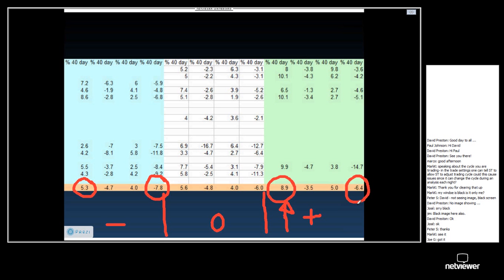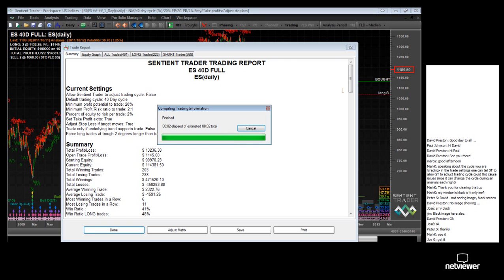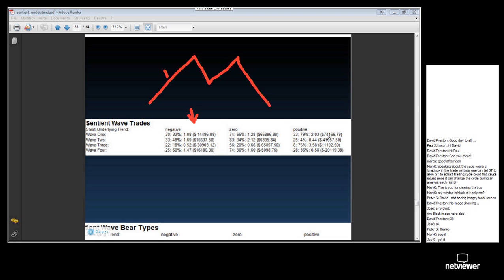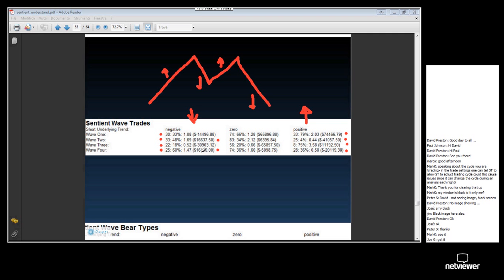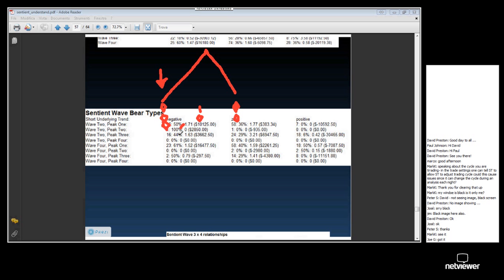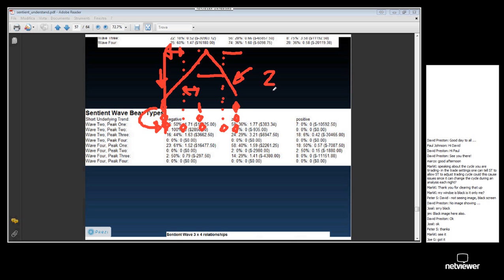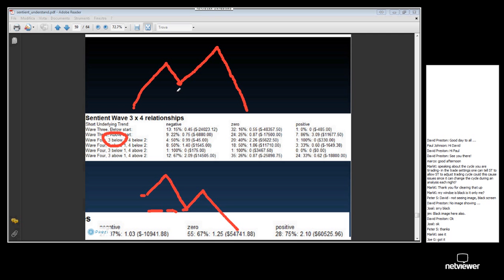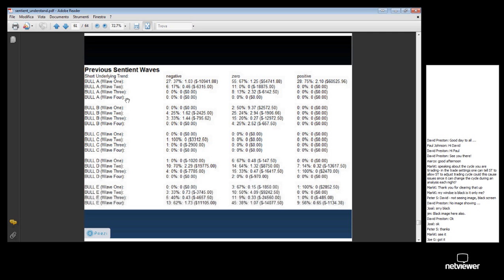Trader Chat 12 October 2011 Part Four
Part Four of the ninth Sentient Trader Chat held on 12 October 2011